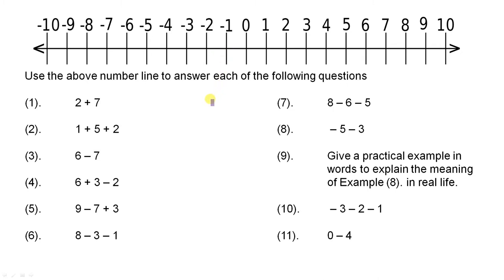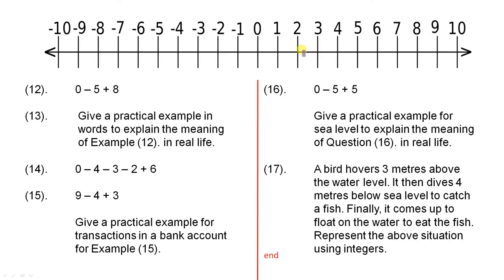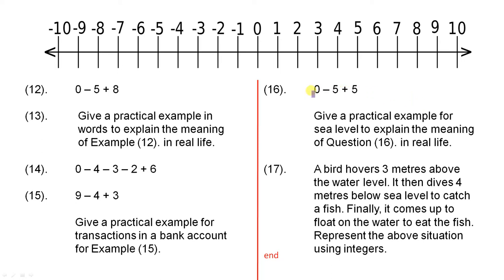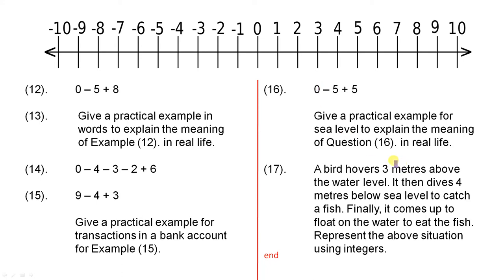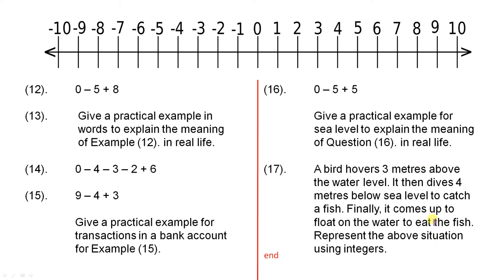Addition and Subtraction Worksheets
This video presents worksheets on addition and subtraction of integers.